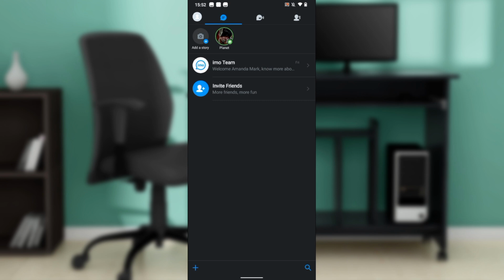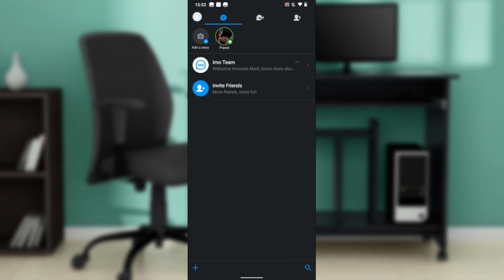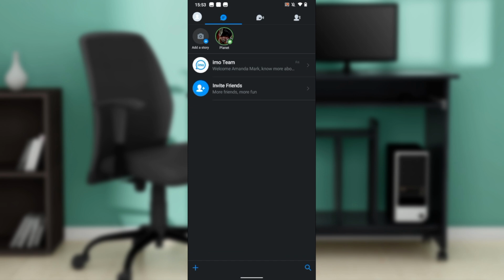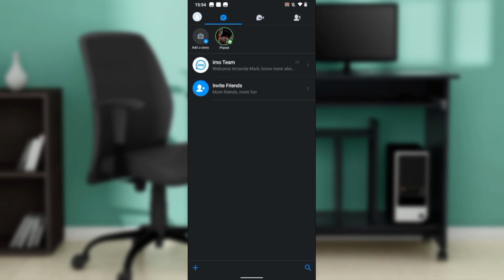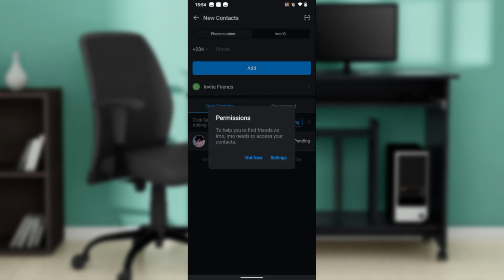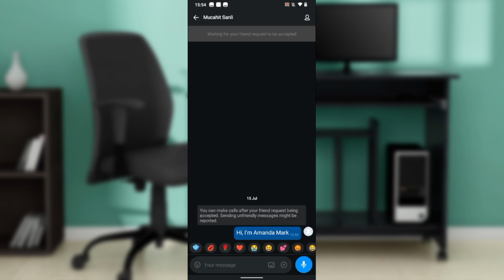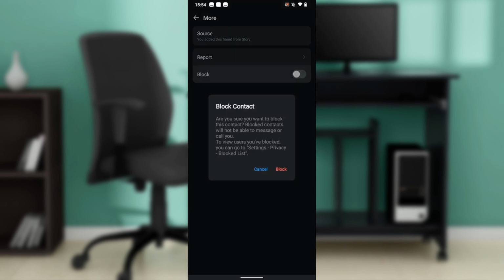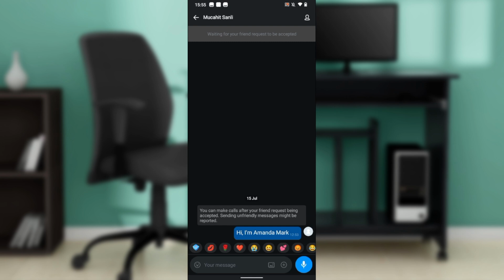How To Block Someone On Imo App (Easiest Way)​​​​​​​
In this video I will show you How To Block Someone On Imo App. It would be good if you watch the video until the end so that you don't miss important steps.